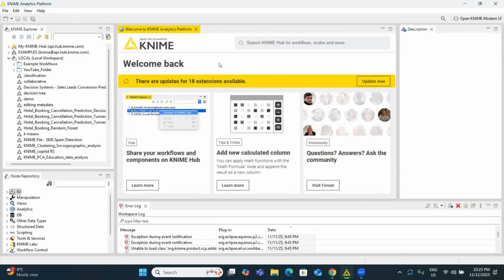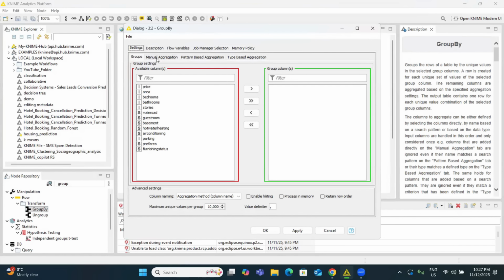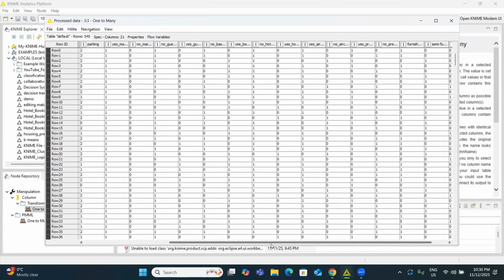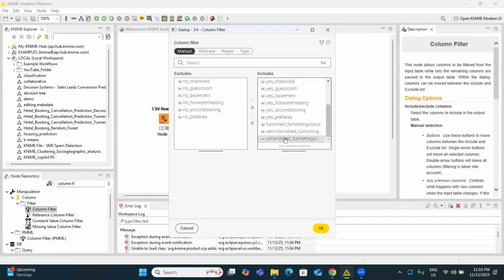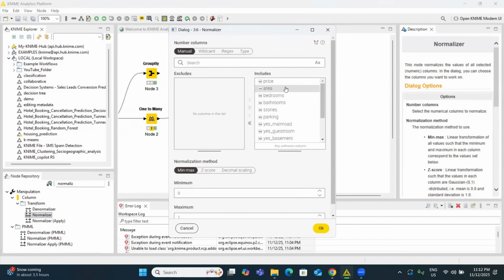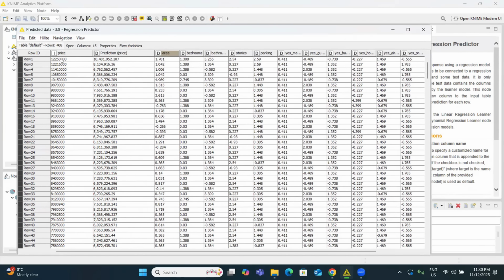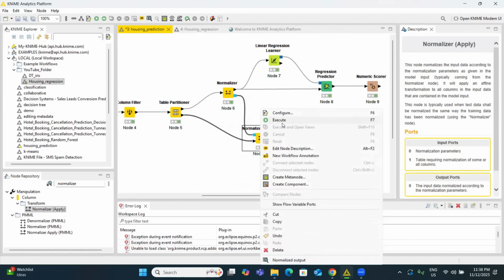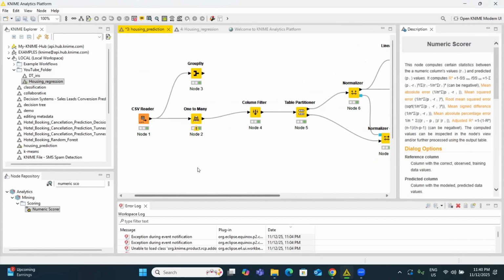Linear Regression in KNIME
This tutorial explains how to use the linear regression model to predict a house's price using housing datasets (the link is in the description). Preprocessing, selecting the target variable, and splitting the data into training and test sets are completed. After the training data has been normalized, a linear regression model is applied to it. Performance is measured on both the training and test sets. The outcomes are explained in further detail.